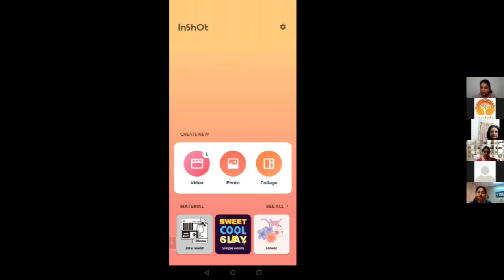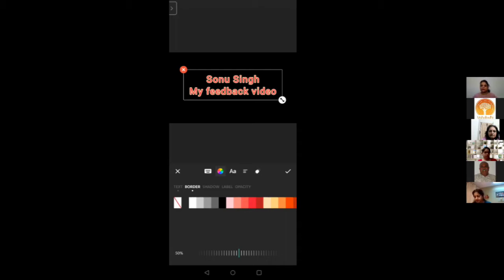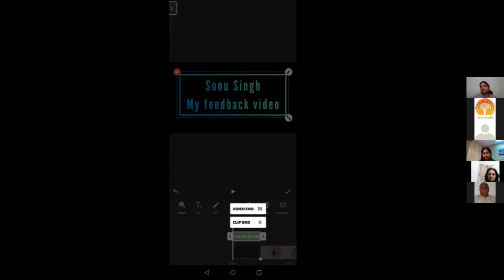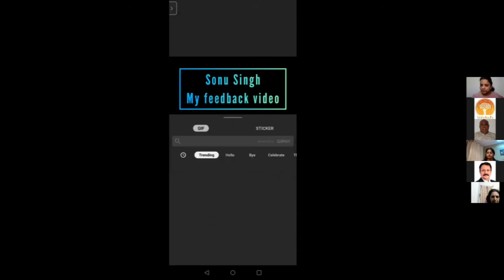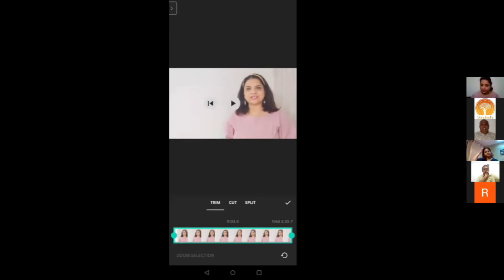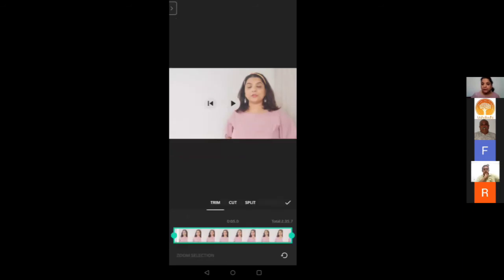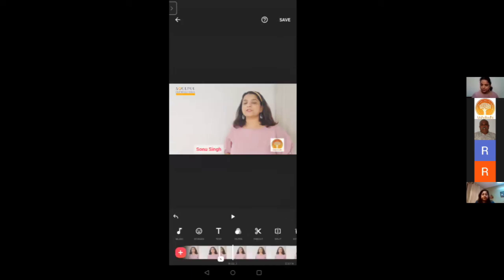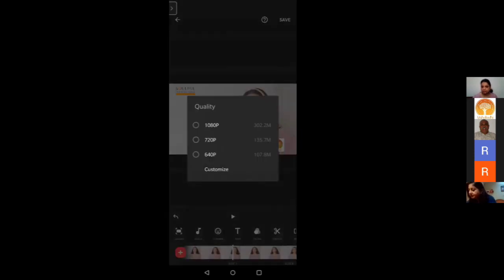Mastering Video Making - Part 2 How to Edit Videos using InShot application from your phone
Part 1 was Understanding why are you making videos and what are the 11steps you need to keep in mind while video shooting.

link of the Part 1 video -

part 2 is a step by step tool to understand how to edit your video and make it more engaging and attractive.

caution it's a long video because I have trued to incorporate the maximum things and each feature that you want to edit your video and make it the best. so go slow go each step slowly with me...

all the best happy editing ❤️🙏